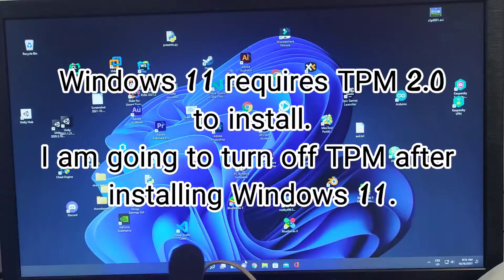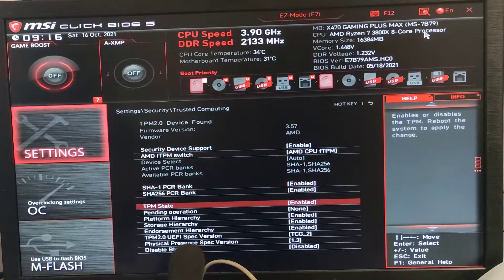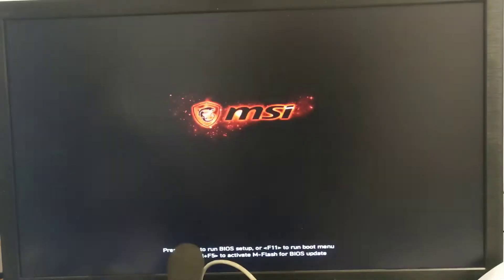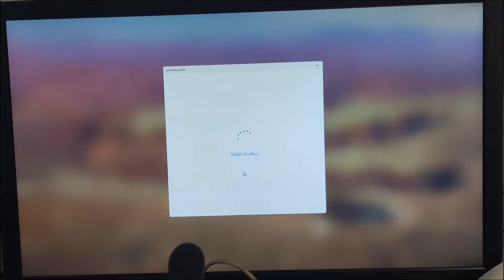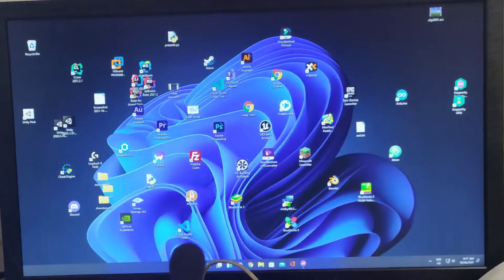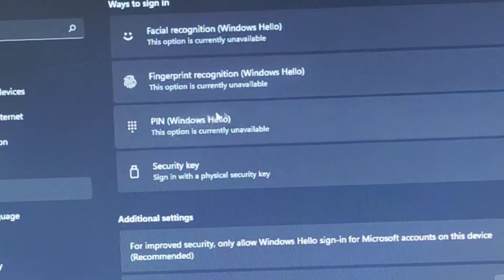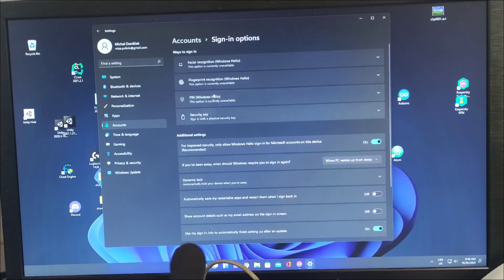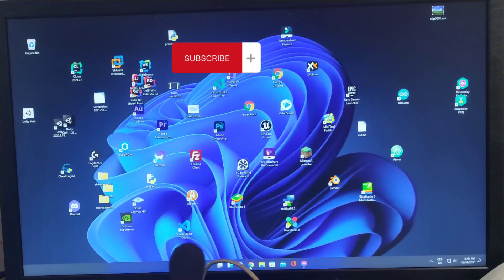What happens when you disable TPM after installing Windows 11